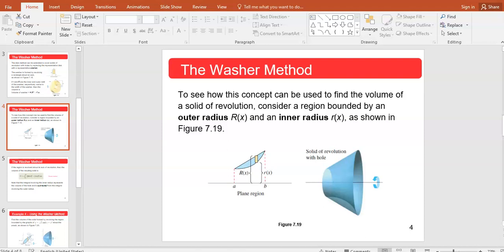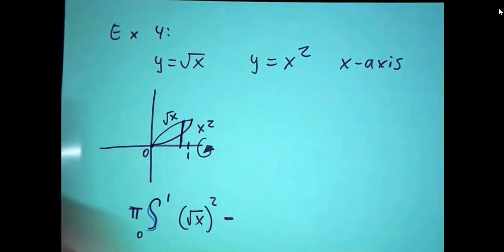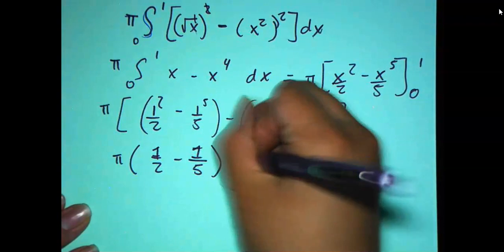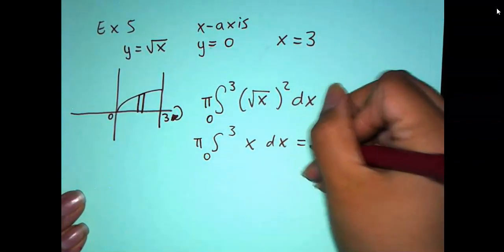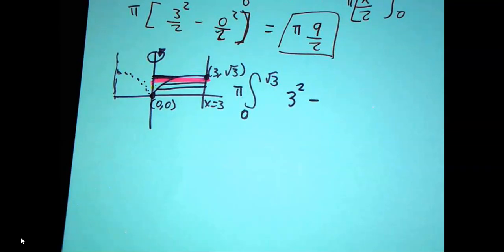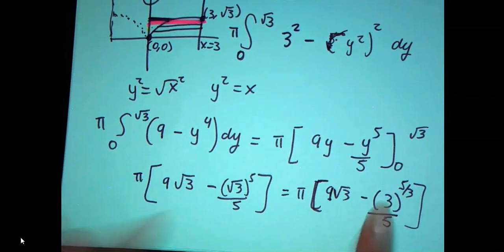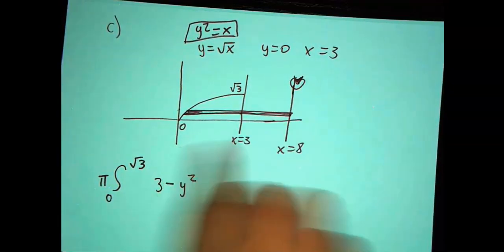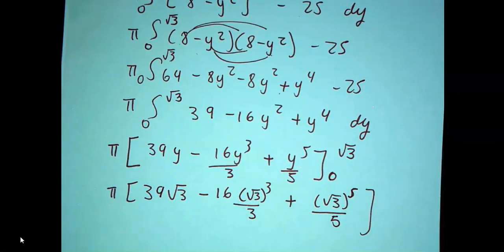Calculus 2- 7.2 Washer Method